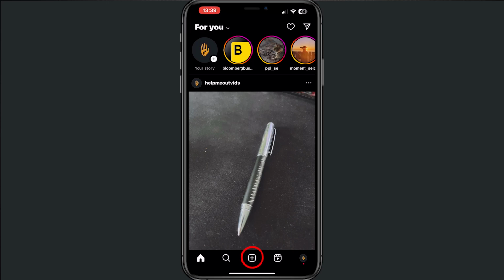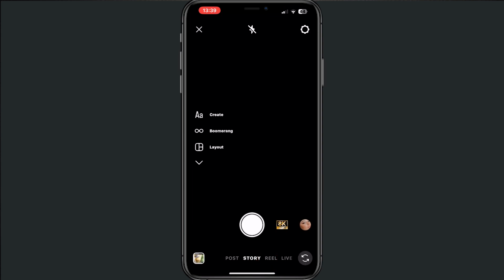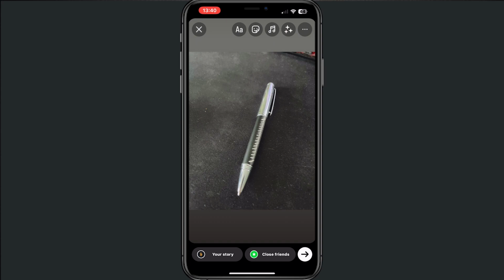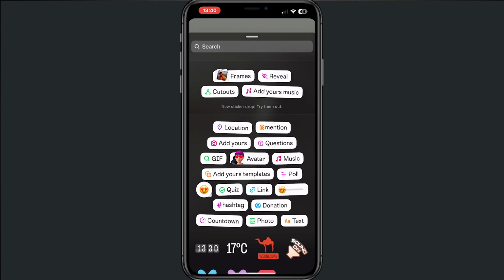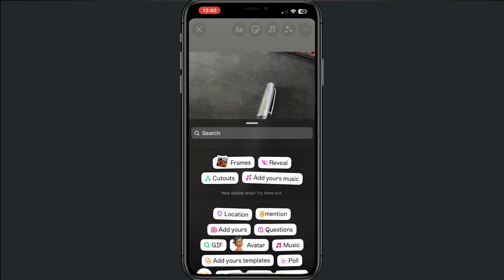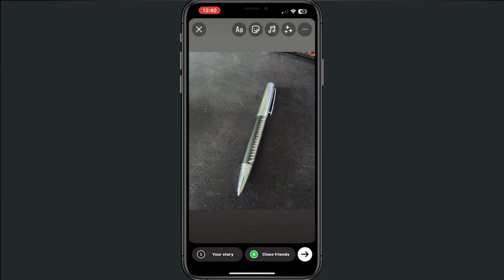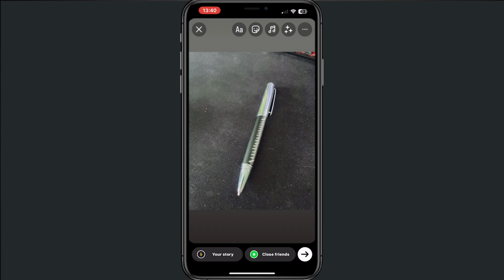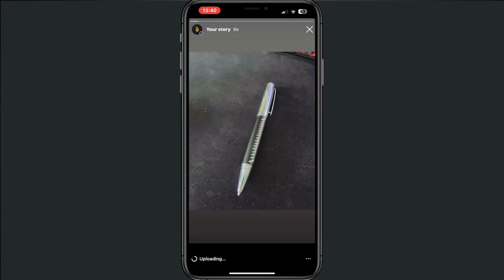How To Create a Good Story on Instagram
How To Create a Good Story on Instagram | In this YouTube video, you will learn valuable tips and techniques on how to create a compelling story on Instagram. Whether you are a beginner or looking to enhance your storytelling skills, this tutorial will guide you through the process step by step. Watch and discover how to engage your audience and make your Instagram stories stand out from the rest.